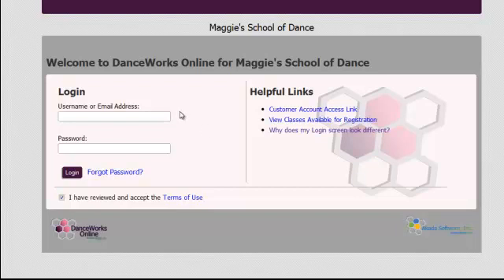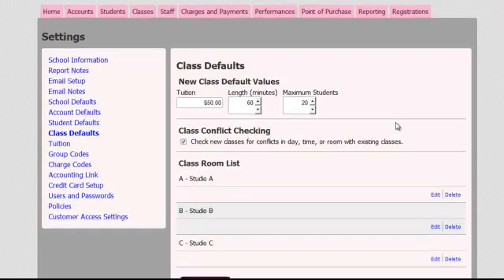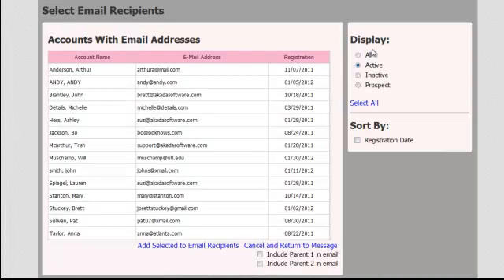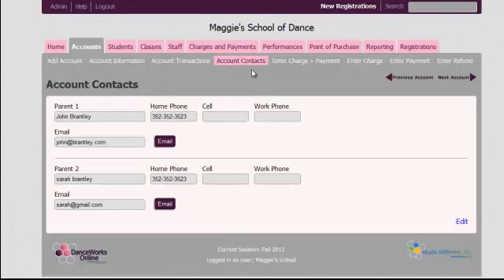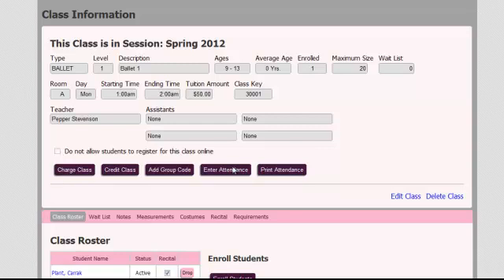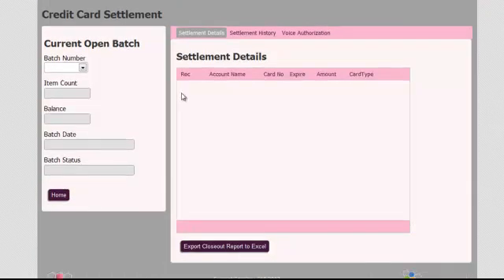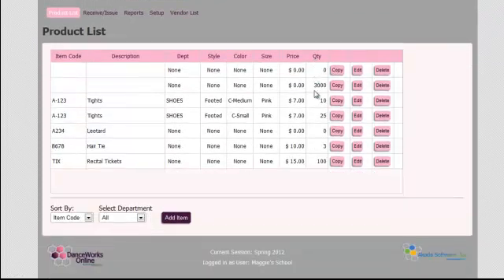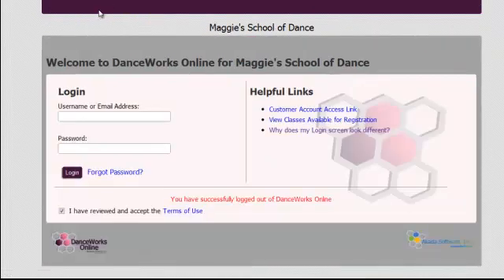Danceworks Online: Overview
Curious abut Danceworks Online? This video will provide you with an overview of our software's features.